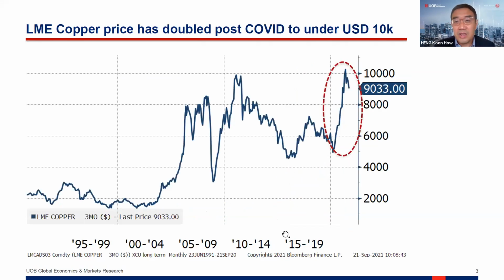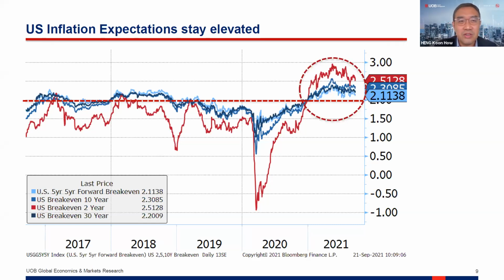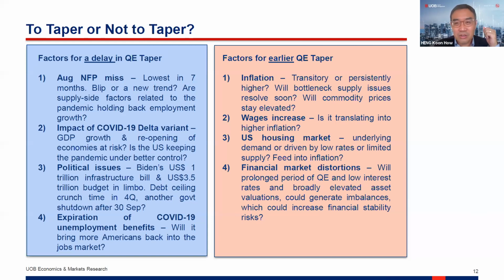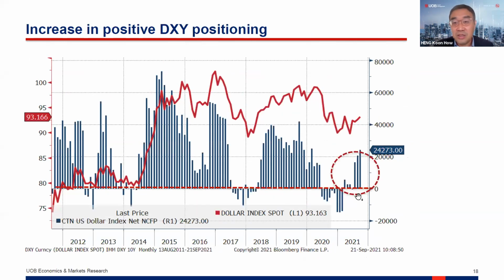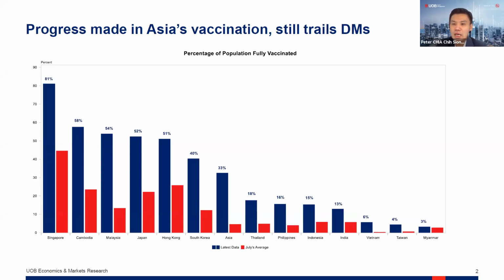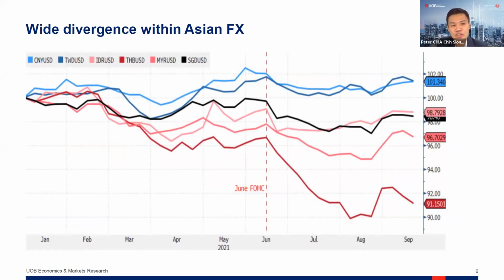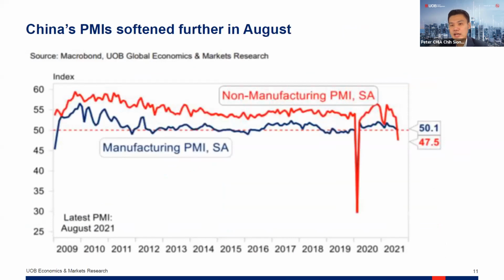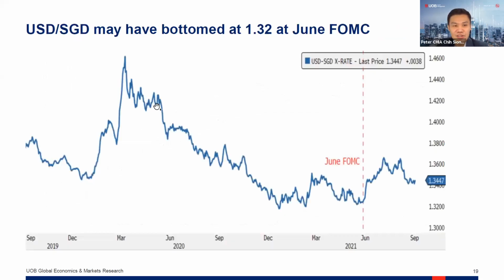Learn@UOB webinar: USD vs Major Asian Currencies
Home to 60% of the world's population, Asia has one of the largest and fastest growing economy. In this webinar, our guest speakers, Heng Koon How, Head of Markets Strategy, and Peter Chia, Senior FX Strategist, from UOB Global Economics & Markets Research discussed about how some of Asia’s major currencies stand in comparison to the liquidity of the U.S. dollar. Watch the webinar playback to find out more.